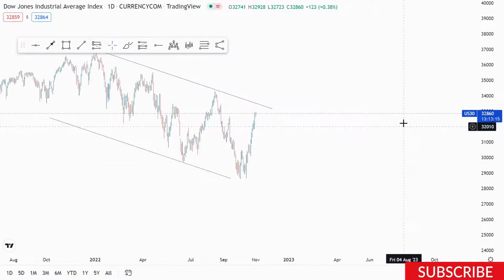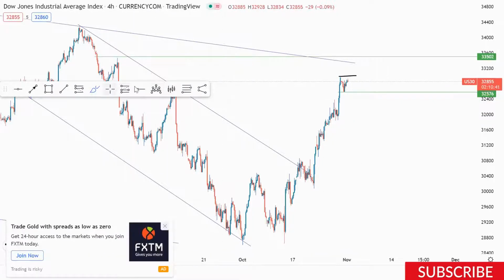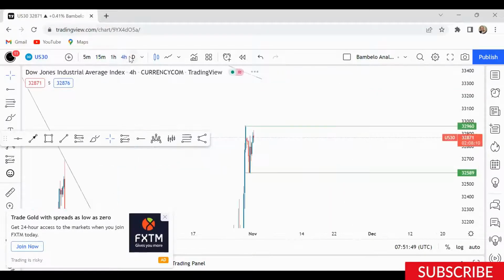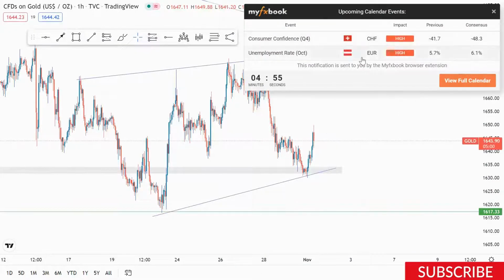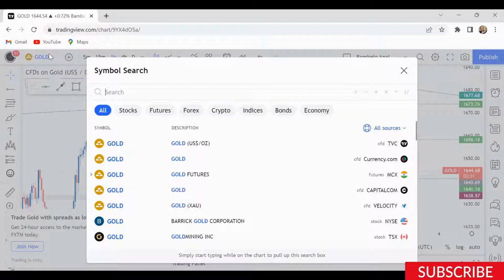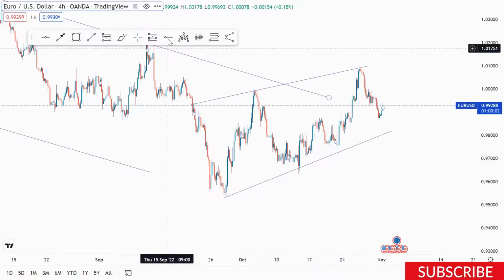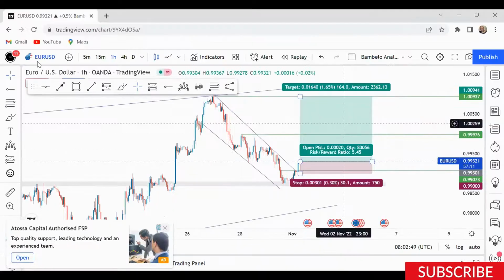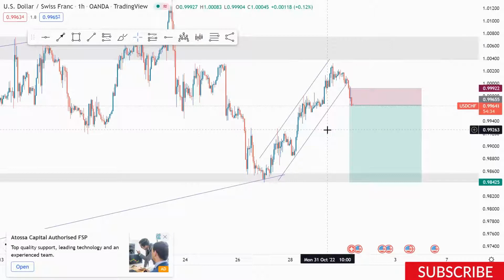US30, GOLD, EURUSD, USDCHF(Market Breakdown)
I will be analyzing these markets : US30, GOLD, EURUSD & USDCHF.